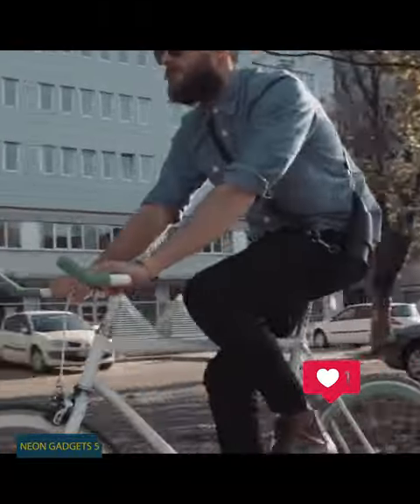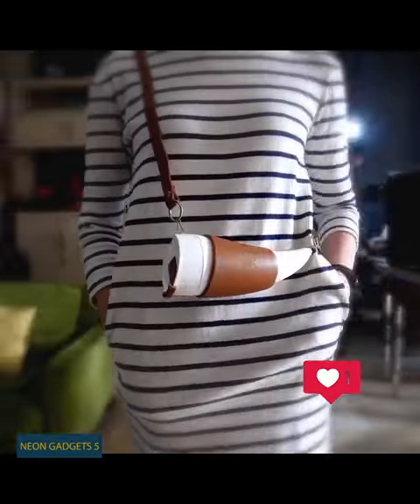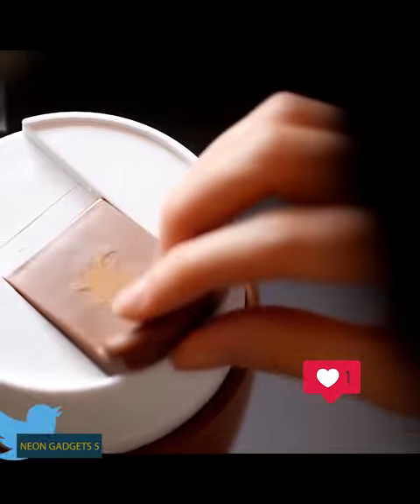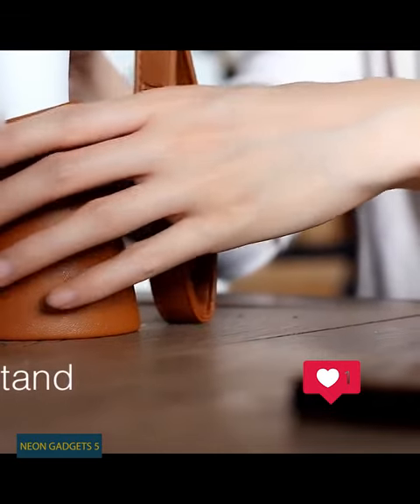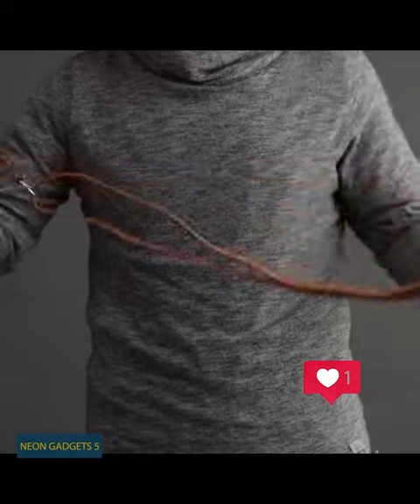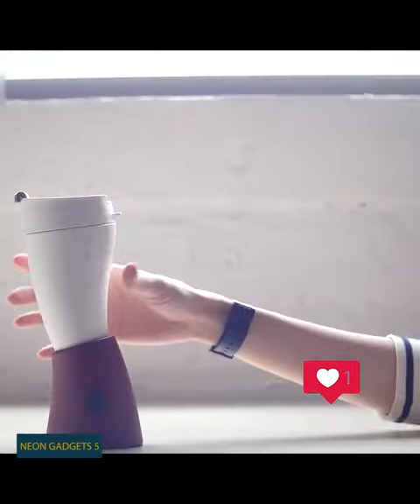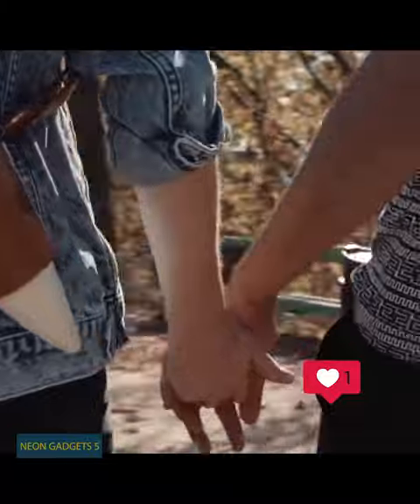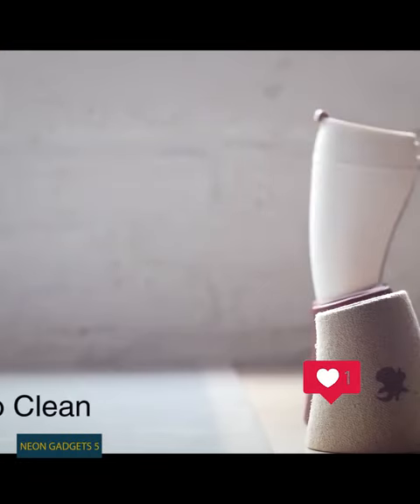Goat Story Coffee Mug